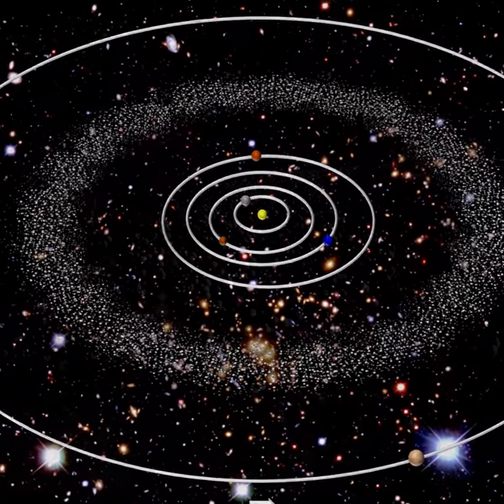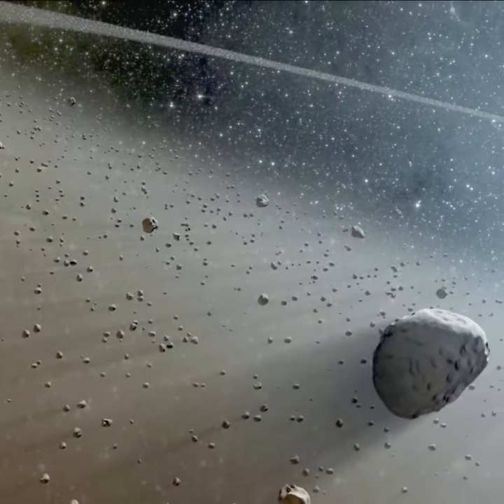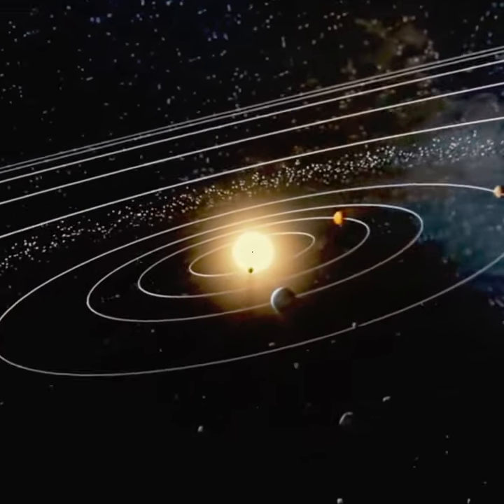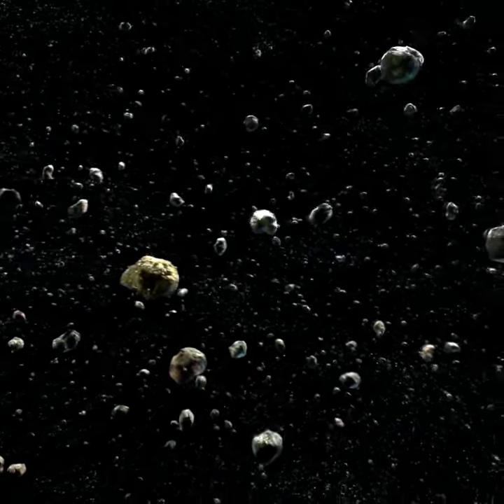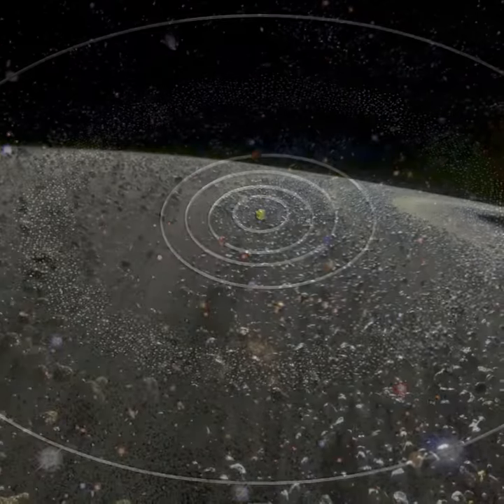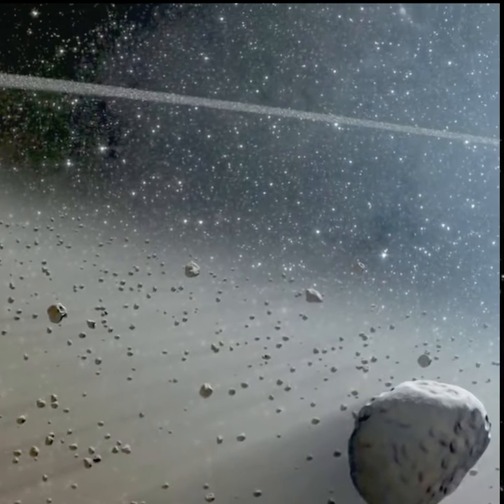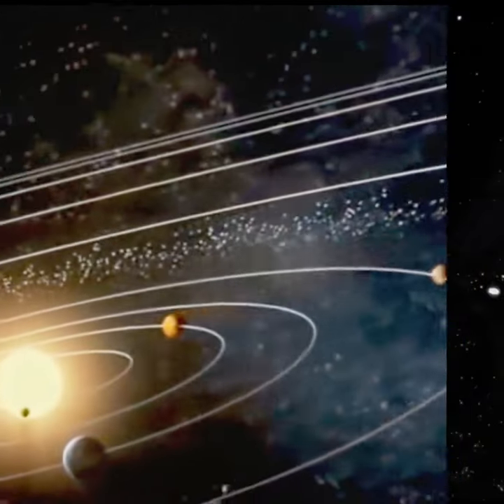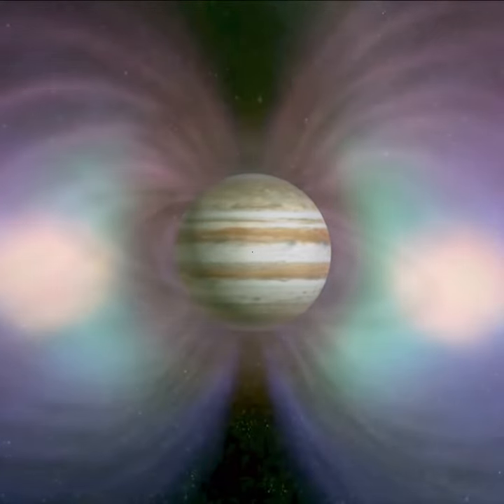Asteroid Belt: Why didn’t form 'A Planet'?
Beyond the orbit of Mars lies the asteroid belt is a vast collection of rocks and ice, leftover from the formation of the solar system.
It starts at about 2 AU and ends around 4 AU.
Objects in the asteroid belt range from tiny pebbles to Ceres at 950 km across.
The objects here are hundreds of thousands of kilometers apart. There's no danger to flying your spacecraft through it.
Why didn’t the asteroid belt form into a planet, like the rest of the Solar System?
The first reason is If we took all the pieces of the asteroid belt and put them together as a single object that object would only have about four percent of the mass of the moon.
Another reason is, different asteroids have different chemical compositions, which means they must have formed in different regions of the asteroid belt.
they aren’t evenly distributed. Instead, you find a bunch, then a gap, again a bunch and another gap, and so on.
These gaps in the asteroid belt are known as Kirkwood gaps, and they occur at distances where an orbit would be in resonance with the orbit of Jupiter.
Jupiter’s gravity is so strong, that it makes asteroid orbits within the Kirkwood gaps unstable.
It’s these gaps that prevented a single planetary body from forming in that region.
So, because of Jupiter, asteroids formed into families of debris, rather than a single planetary body
Why didn’t 'The Asteroid Belt' form into 'A Planet'?